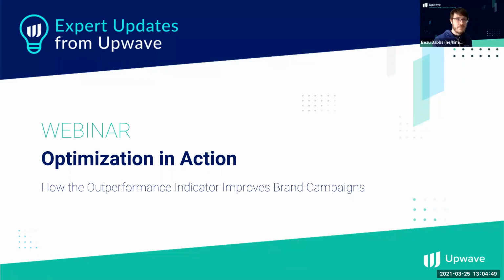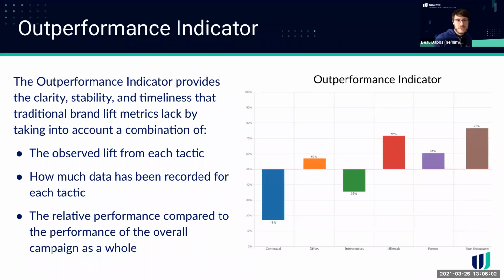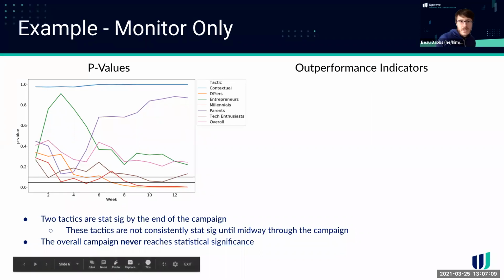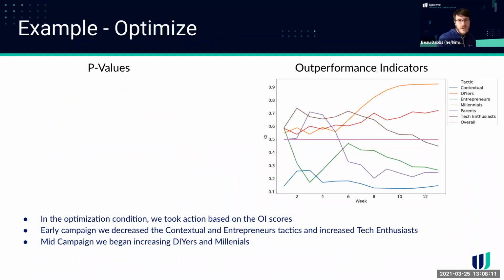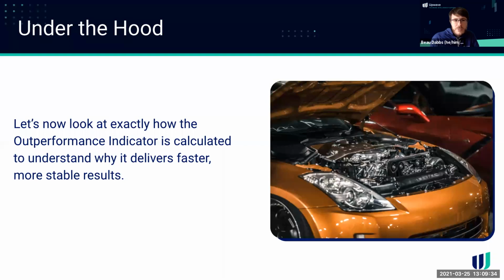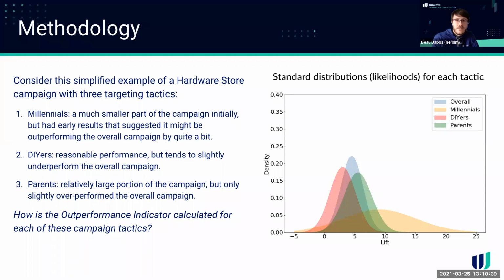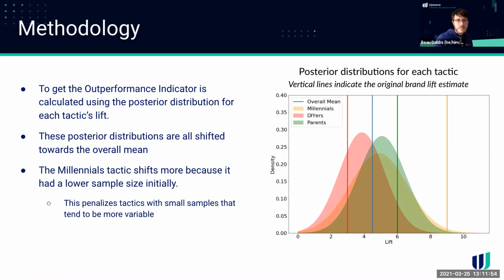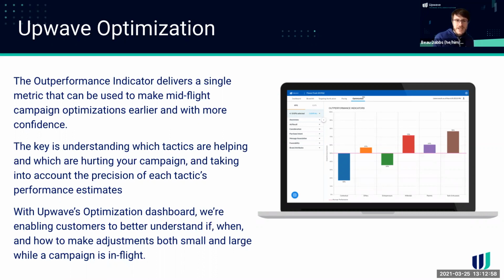Expert Update from Upwave: Optimization in Action